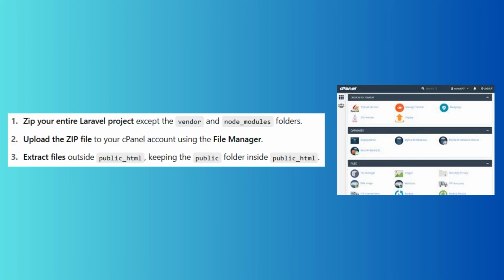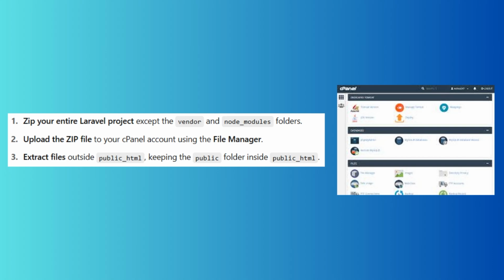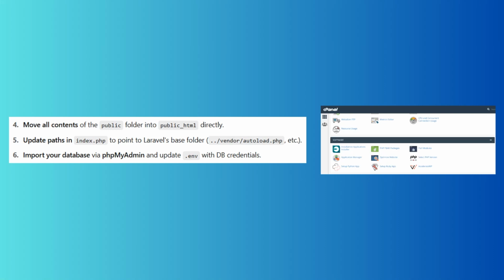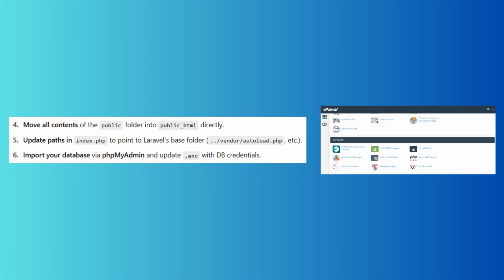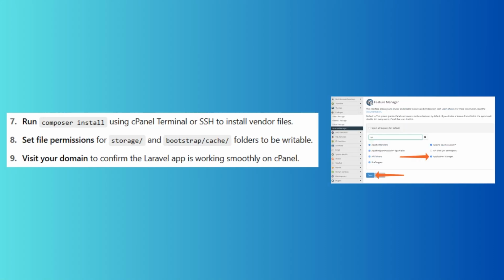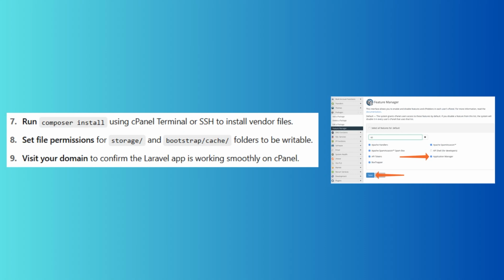How To Deploy Laravel Project On Cpanel (Full Guide) 2025!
Deploy your Laravel projects on cPanel in 2025! This FULL GUIDE walks you through the complete process of getting your Laravel application live on a cPanel hosting account. From uploading files to configuring your database and setting up the public directory, we cover it all.